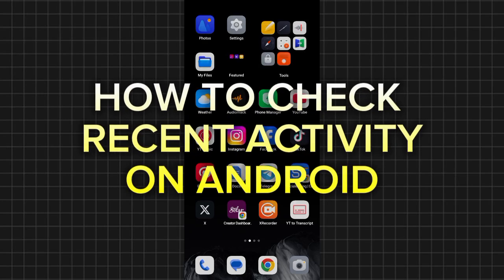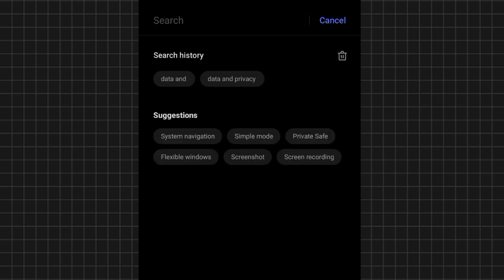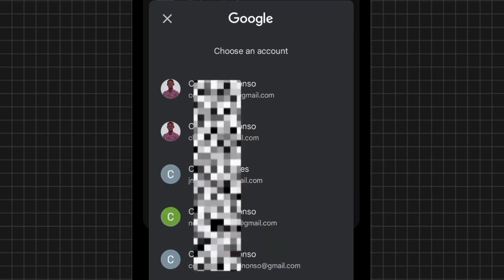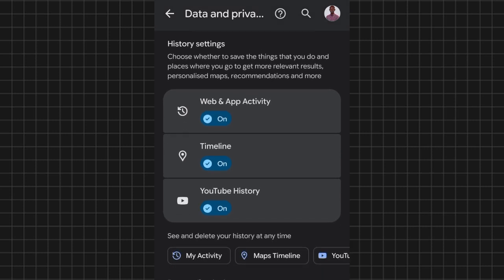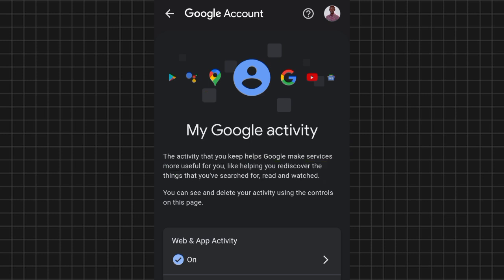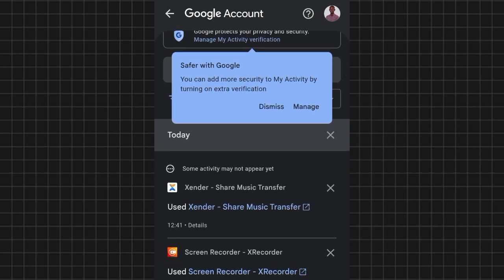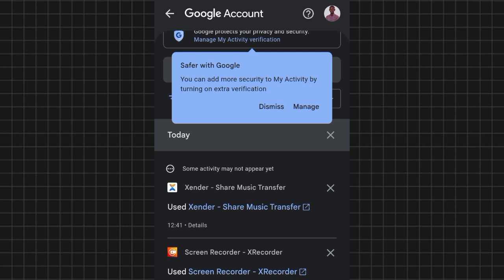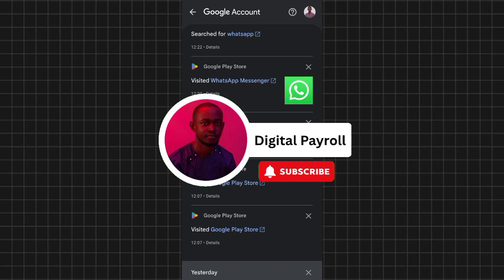How To Check Recent Activity On Android Phone 2025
Want to know what’s been happening on your Android phone?

 In this video, I’ll show you how to check recent activity on any Android device, including app usage, background activity, and what was recently opened step-by-step and beginner-friendly!

How To Check Recent Activity On Android Phone (2025 updated!)